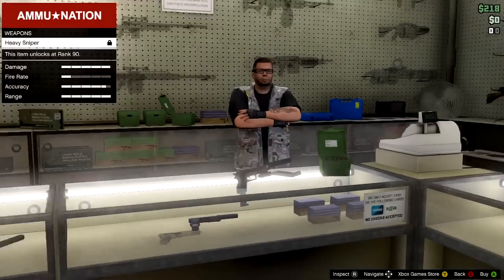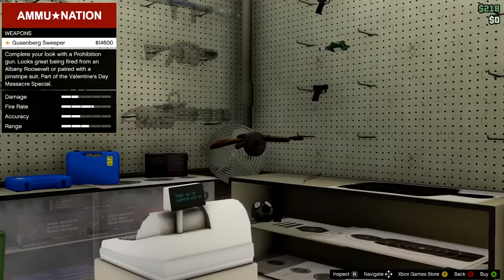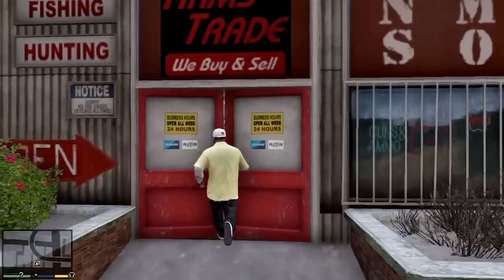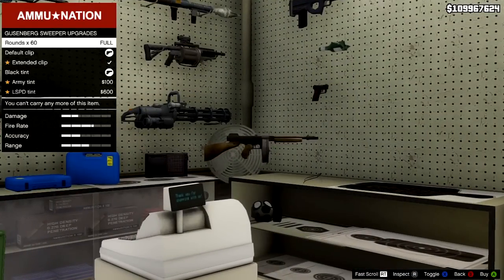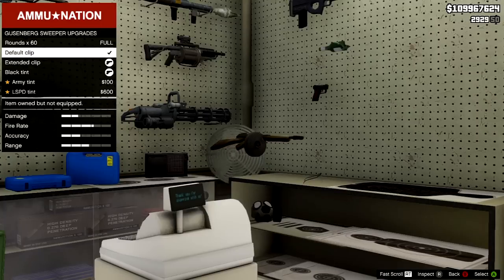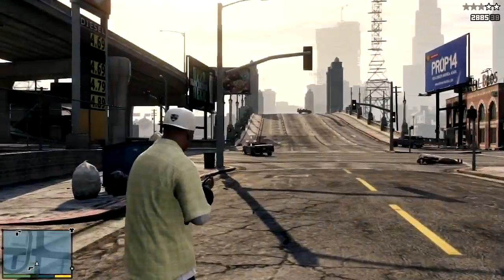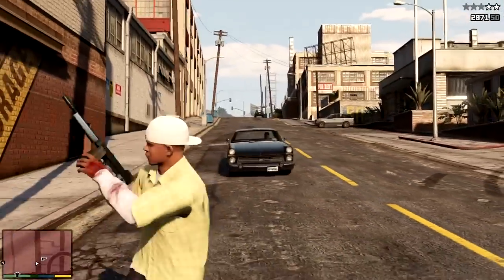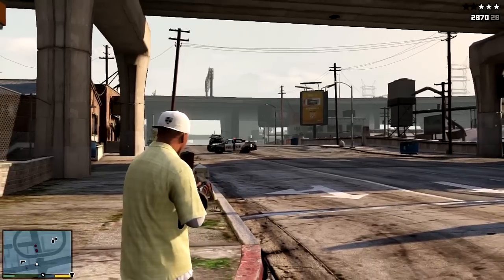GTA 5 - Valentines Day DLC - New Weapon Guns